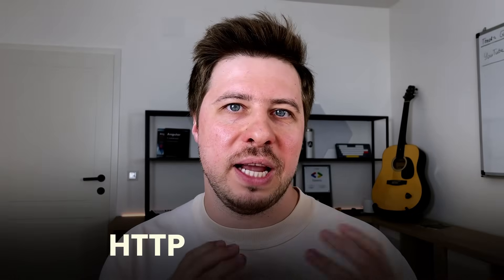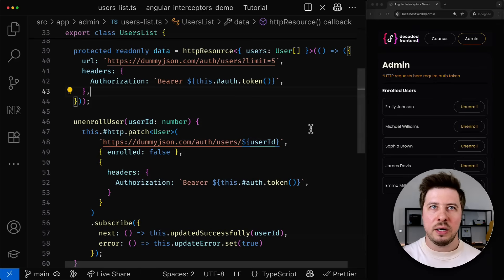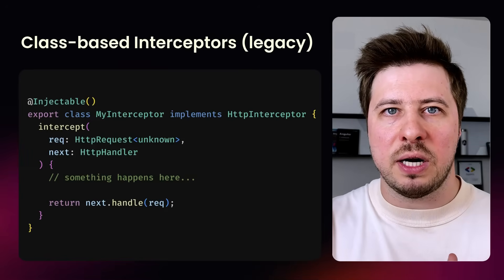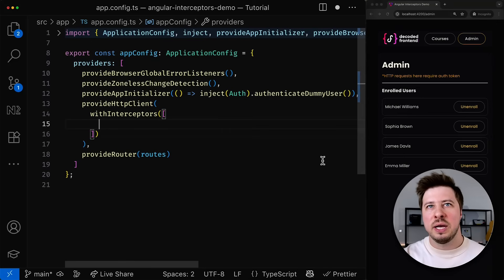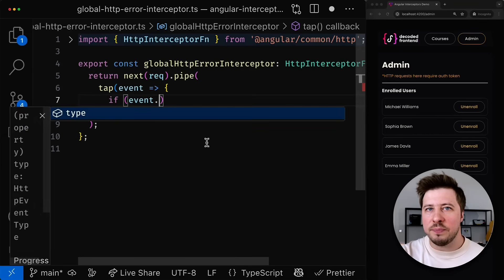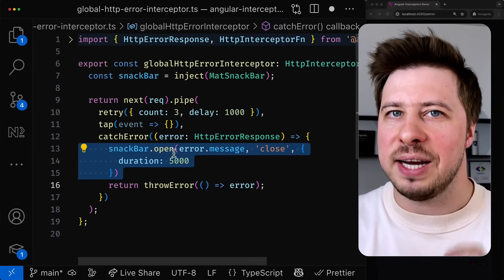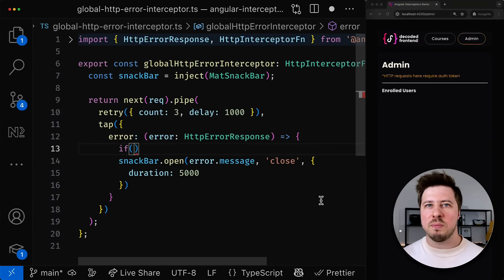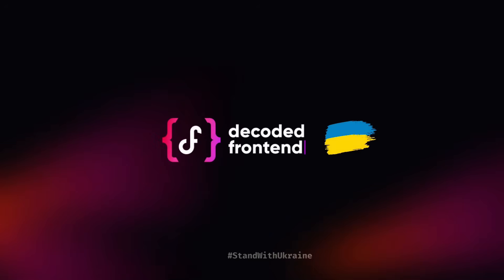Angular Interceptors — Auth & Global HTTP Error Handling (Basics, 2025)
📚 Level Up Your Angular Skills!

Learn how to master Angular HTTP Interceptors in this comprehensive tutorial! Perfect for Angular developers who want to implement clean, scalable solutions for authentication headers and global error handling.

🎯 What You'll Learn:
✔️ How to create functional HTTP interceptors in Angular
✔️ Building an authentication interceptor for automatic header injection
✔️ Creating a global error handler with retry mechanisms
✔️ Error handling best practices
✔️ Proper interceptor registration and configuration
✔️ Using RxJS operators like catchError, tap, and retry for error handling

⏰ Timestamps:
00:00:00 Intro
00:01:51 Use case overview
00:03:44 Creating Auth Interceptor
00:06:33 How To Register Interceptors
00:08:01 Creating the global HTTP error interceptor
00:14:19 Outro